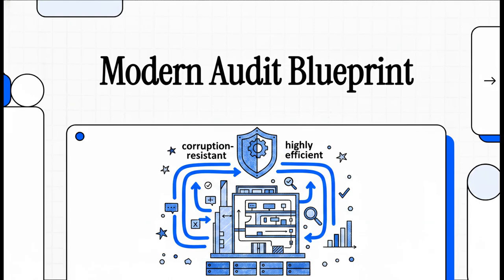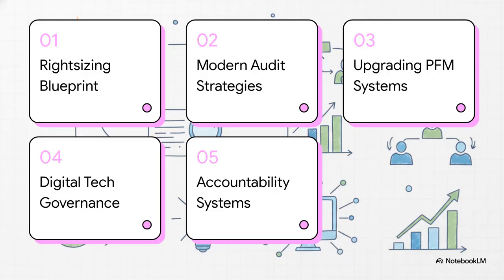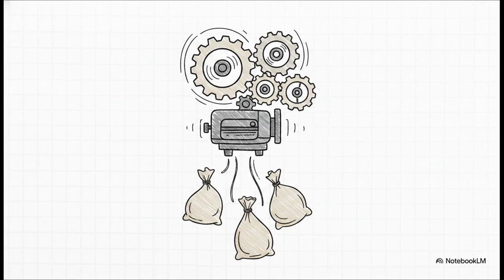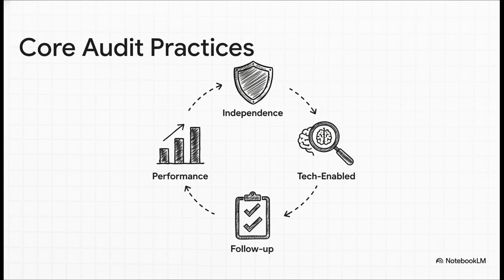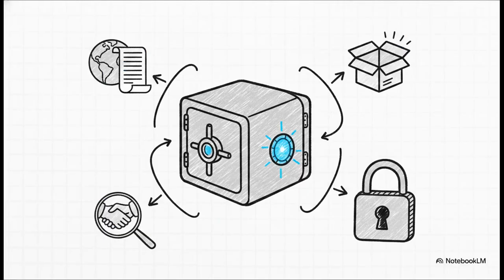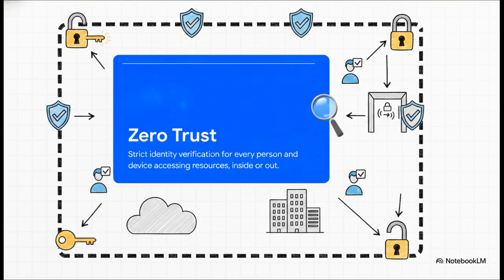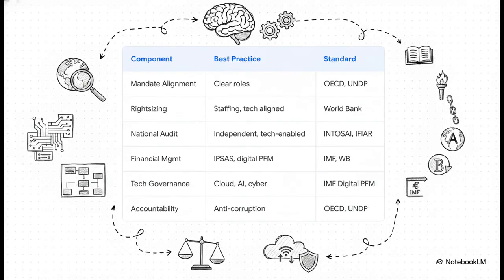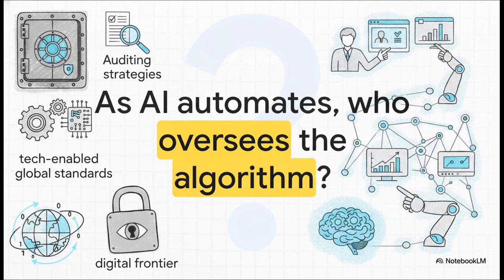Modern Audit Blueprint